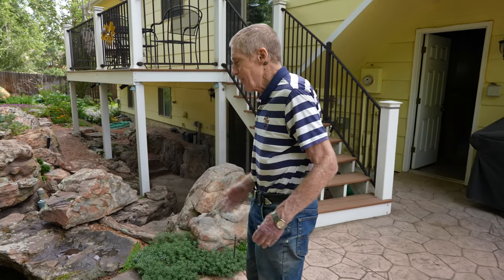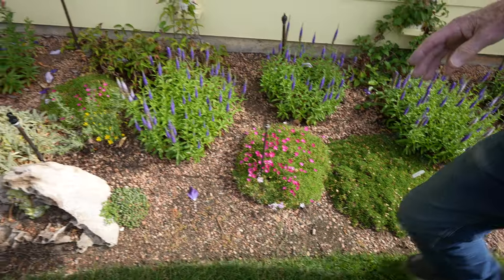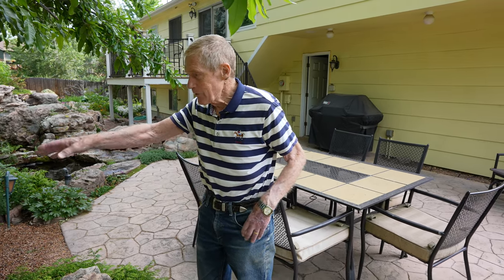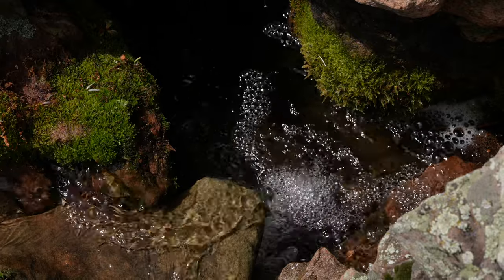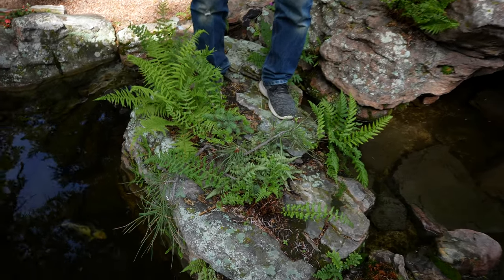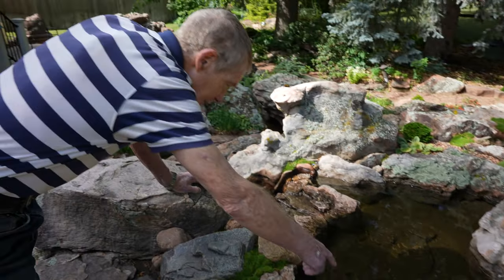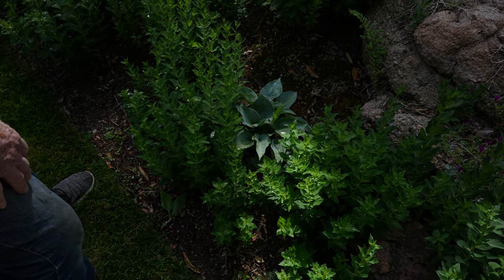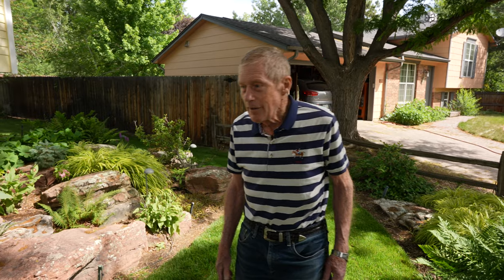Garden Tour June 2022 | Rock Gardens, Water Features & Koi Pond at Colorado Home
A June 2022 garden tour at Ray Radebaugh's Louisville, Colorado home. Explore amazing rock gardens featuring water features such as small waterfalls, streams and a Koi pond. Ray's garden tour will give you plenty of ideas for your rock, water or shade garden as he points out many of the plants he uses and how he designed and went about building this impressive garden. Featured plants includes many ferns, evergreens, rhododendron, dwarf plants, ice plants and many more.

Ray designed this garden himself, bringing in many boulders and large rocks over the course of some years before putting in the ponds and water features. He received much of his inspiration hiking the mountains and forests of Colorado and wanted to give the garden a natural feel. He is member of the Rock Garden Society for many years.

Filmed by Adam Taub of Garden Vistas. If you would like info on how you can support and sponsor and Garden Vista video or series on the channel write Adam at

For information on having your home or nursery garden commercially filmed for your own use and video pricing write Adam at